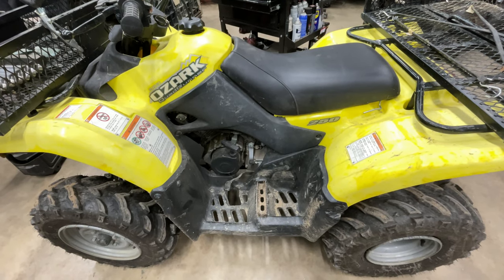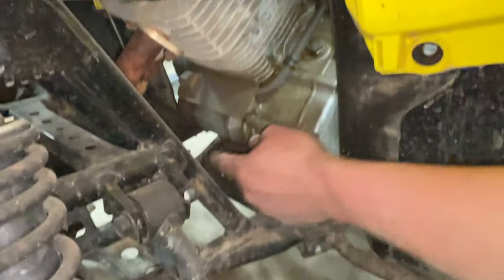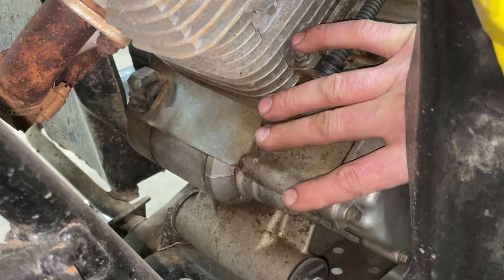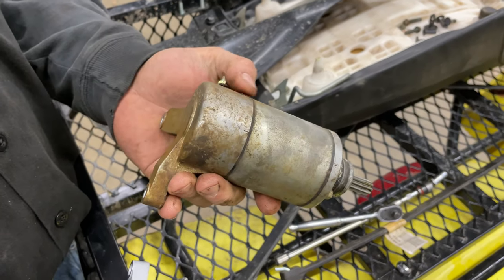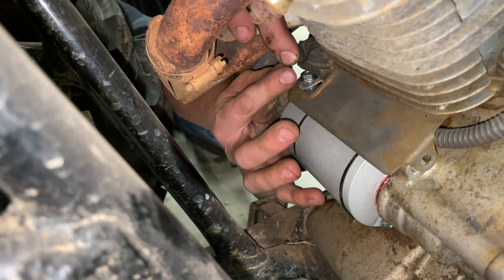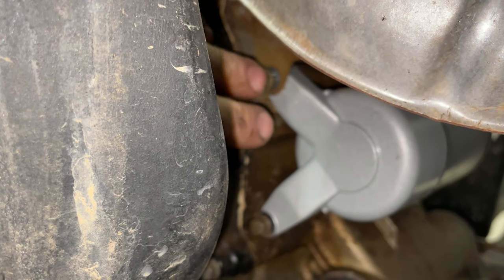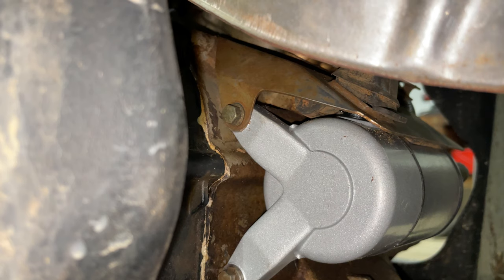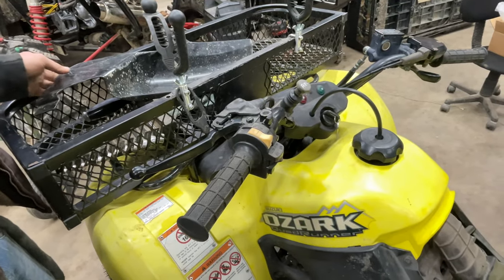Suzuki Ozark Quad Runner 250, How To Change The Starter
We have a lot of Free (how to videos) to show you how to repair your ride!!

As a member you are guaranteed to have your comments answer. Its like having a mechanic online to help you get your ride fixed.

Items You Might Need!!
(Starter Solenoid)
(Starter Idler Gear)
(Left Handlebar Start Stop Headlight Switch)
(Ignition Switch)